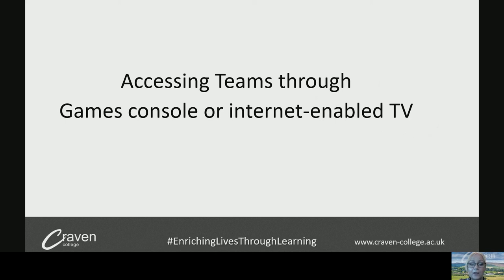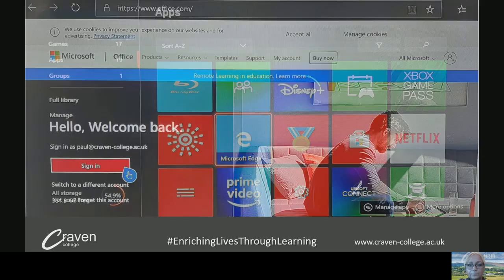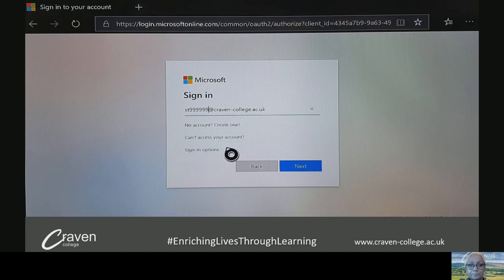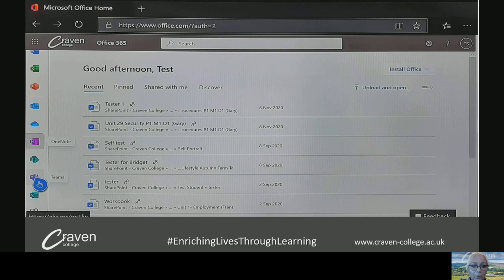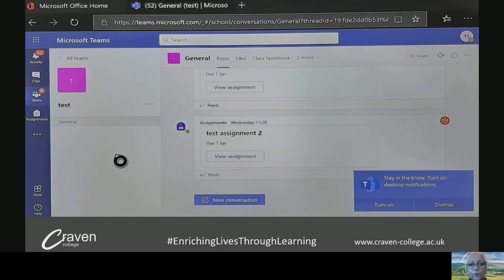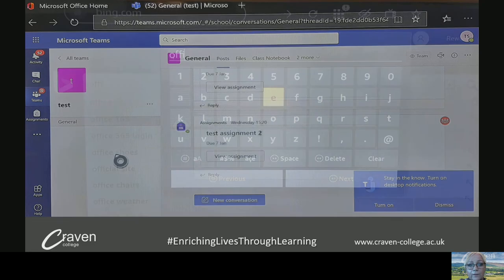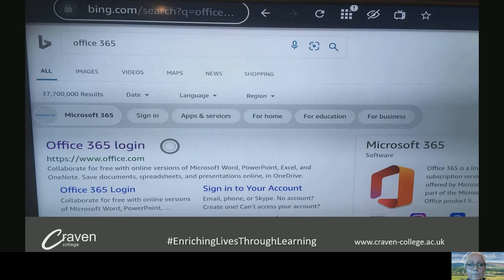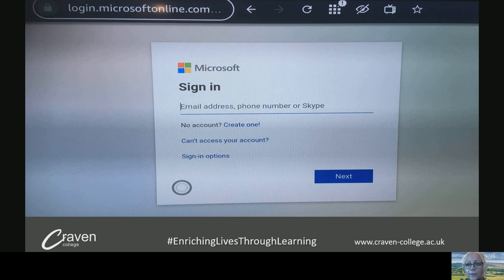Access Teams On Xbox, PlayStation Or Smart TV